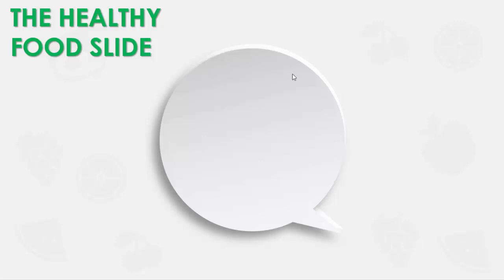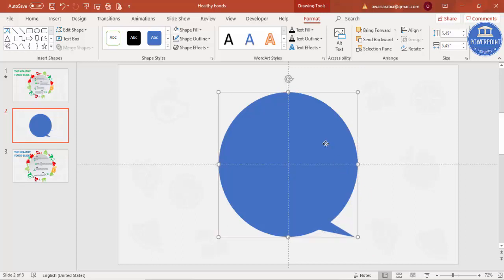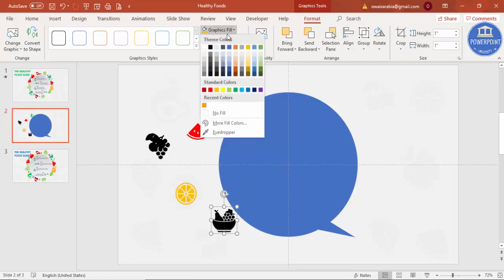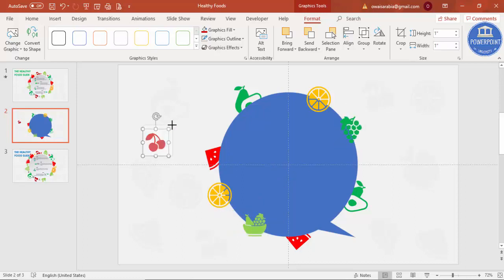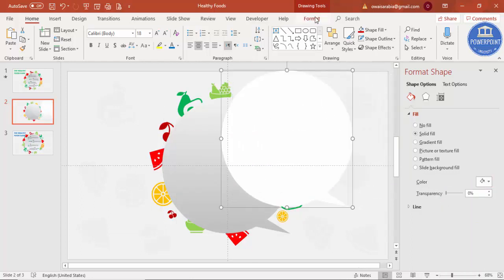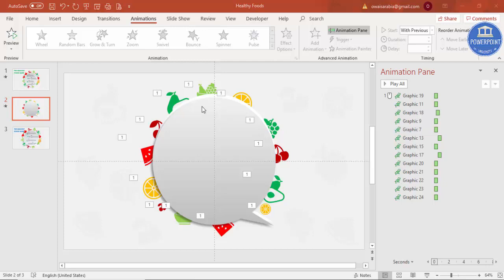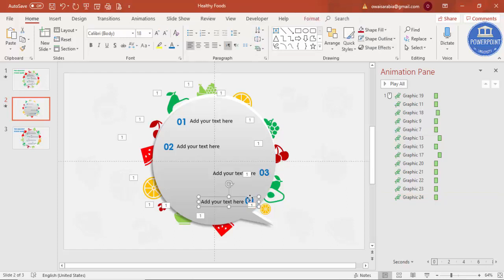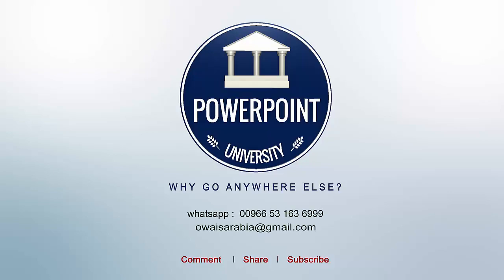PowerPoint tutorial No. 340: How to Make a Healthy Food design slide in PowerPoint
[Download link provided below]:
In this tutorial, I have explained, how to make a healthy food design slide in PowerPoint.